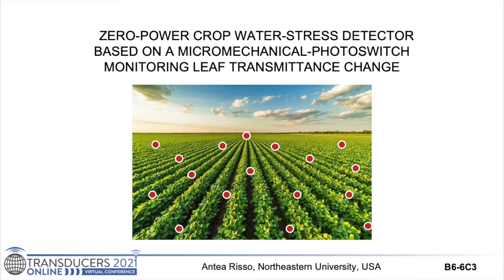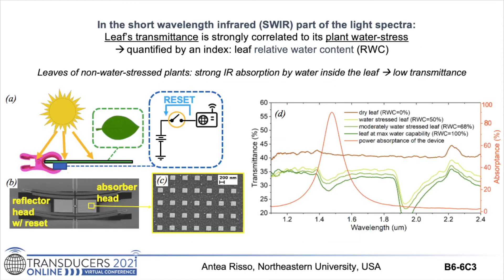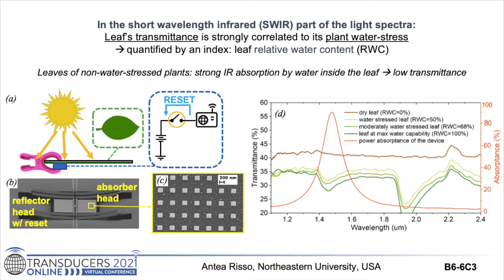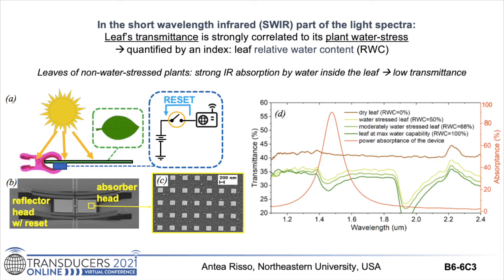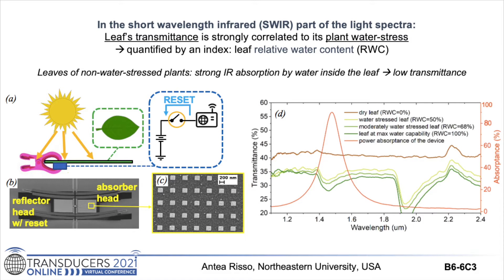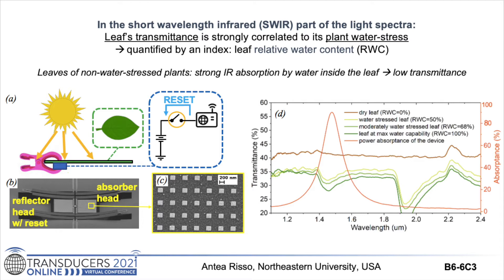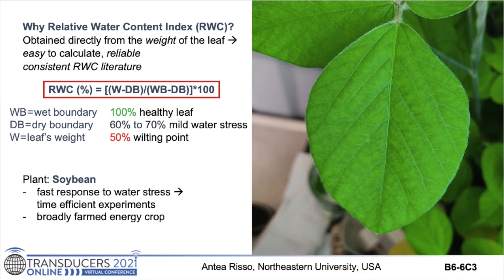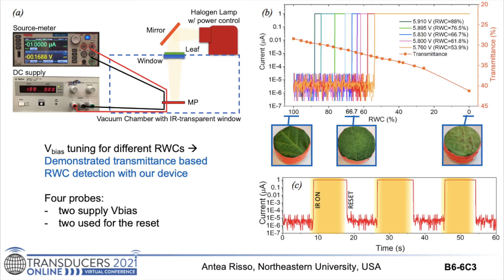Crop-Water-Stress Detector Monitoring Leaf Transmittance Change For PrecisionAgriculture Application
In this video, I present the first ZERO POWER CROP WATER-STRESS DETECTOR BASED ON A MICROMECHANICAL PHOTOSWITCH MONITORING LEAF TRANSMITTANCE CHANGE.
This technique relies on the dependence of the leaf transmittance on the plant water-stress that is quantified by a parameter called leaf relative water content (RWC). The leaves of non-water-stressed plants have low transmittance in the SWIR region of the spectra due to strong IR absorption by water inside the leaf.
When the plant is illuminated by the sun, as shown in the schematic in figure a, if the leaf is not water-stressed, the sunlight transmitted across the leaf and reaching our sensor, which is placed right underneath the leaf, does not have sufficient power to trigger the sensor ON (meaning that the IR power received by the sensor is below its designed threshold), and the system remains completely OFF with zero standby power consumption.
However, if the plant is water-stressed, the leaf’s transmittance increases, and the power received by our sensor increases. When it exceeds the power corresponding to a predetermined RWC value (meaning the targeted threshold power), the sensor turns ON and activates the system to perform a response that can be used to eventually trigger an irrigation system.
The change of transmittance in the range from 100% RWC to 61.8% RWC is only 3.7%, but our device is able to differentiate between the IR power levels at these two RWCs.
Due to the zero-standby power consumption of this technology, maintenance costs such as battery replacement can be eliminated, hopefully paving the way for the realization of large scale deployment in crop fields with fine spatial granularity.